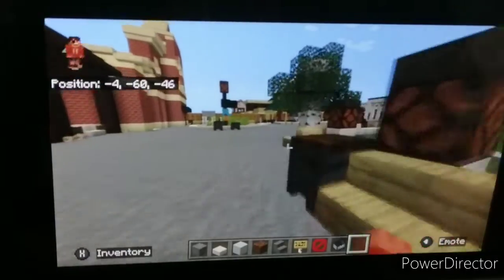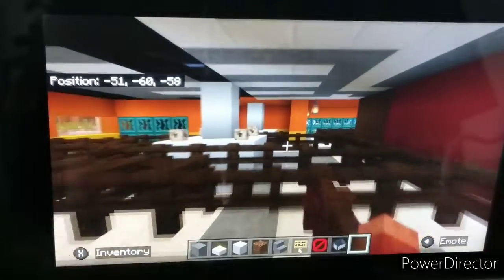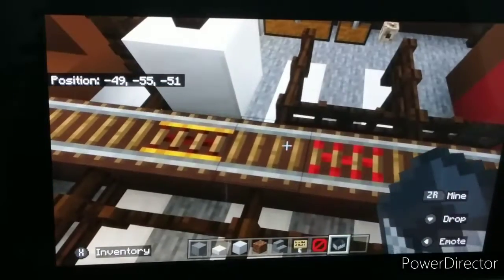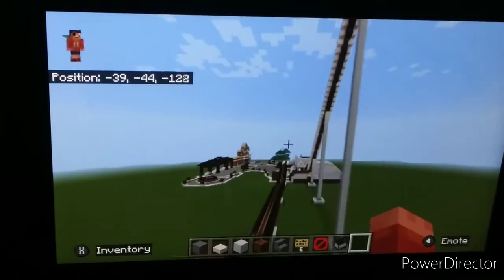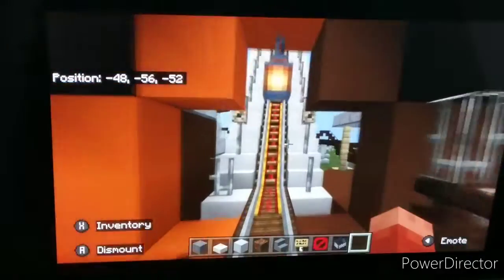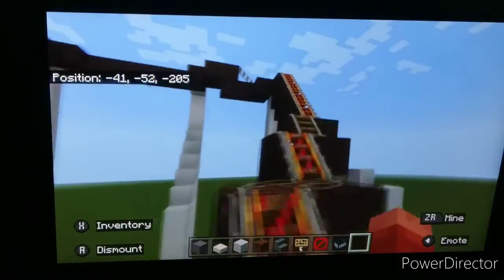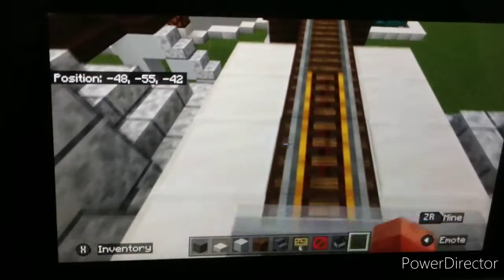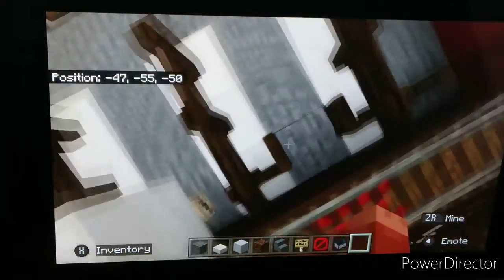Hersherys Chocolate Town in Minecraft